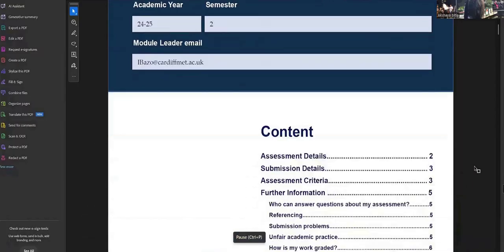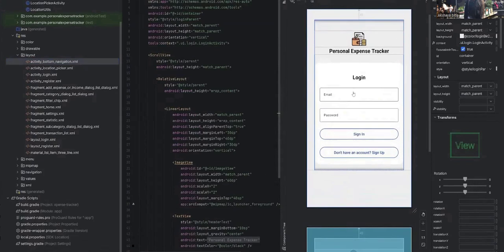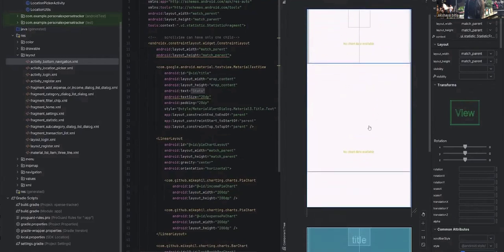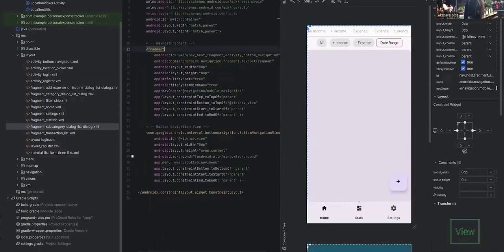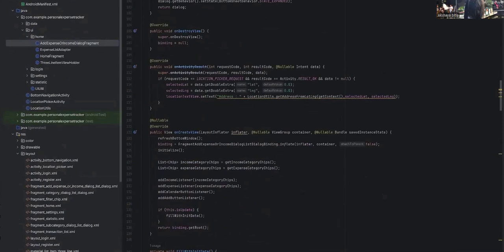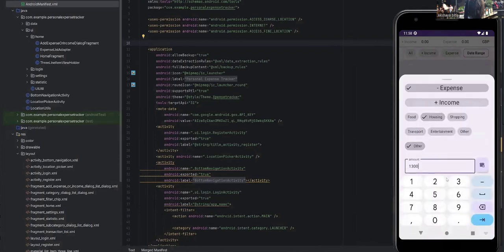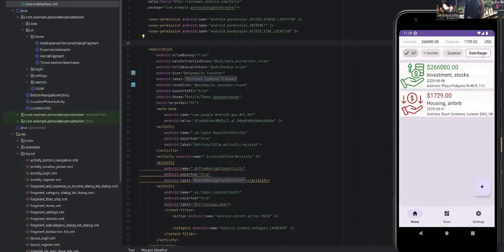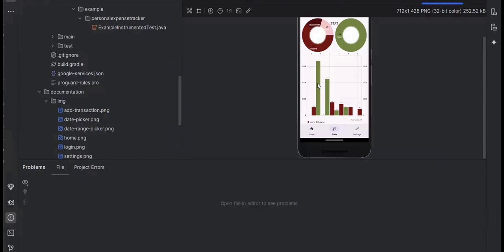st20331497 CMP7003-Emerging Mobile Applications PRES1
The Personal Expense Tracker (PET) is a mobile application built using Android Studio.